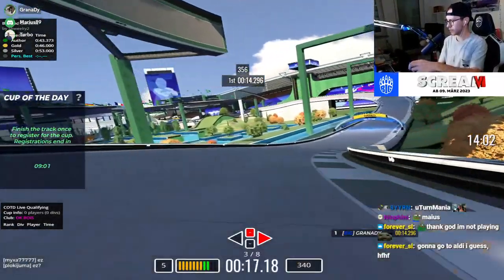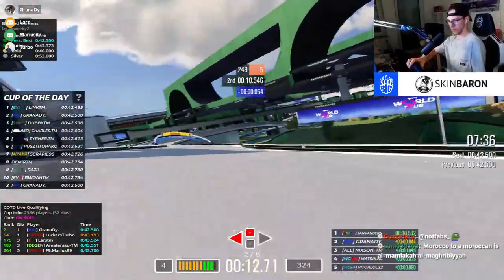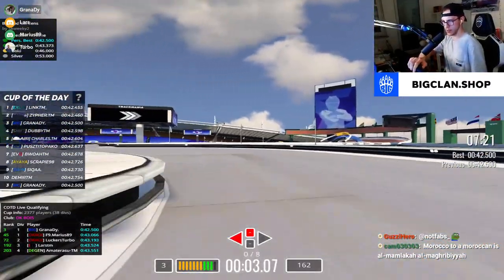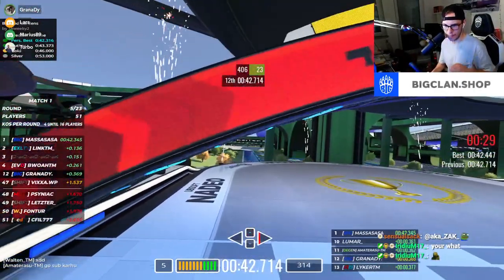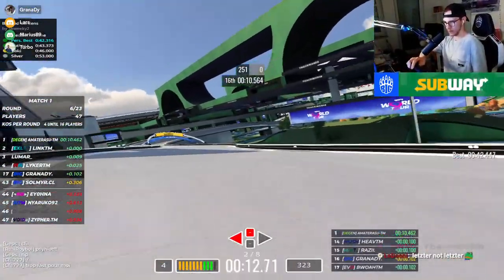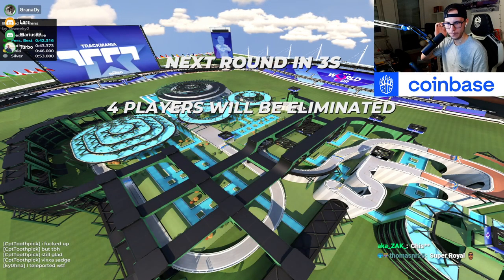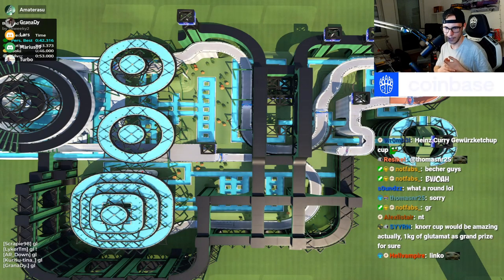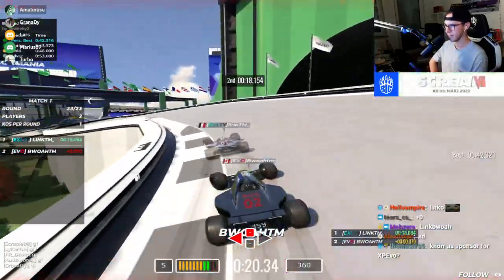This Cup of the Day had a Dangerous Section!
Yesterday we played a rather simple map at TrackMania's Cup of the Day, but it had a very dangerous section!

So, the map we played yesterday was quite unique actually. It was was unusually simple in its nature: no super fancy scenery and no exaggerated routing, just some pure racing. It might sound easy at first but the simplicity caused certain sections to be very crucial for a fast time, especially the drift before the bobsleigh section...

Cup of the Day (COTD) is the biggest competition in TrackMania with thousands of players each day that is getting played on the latest Track of the Day being available for everyone with a paid access to the game.

Format explanation:
-15min time attack seeding
-players will be put into divisions of 64 according to the final ranking after the seeding
-knockout mode of these 64 players in each division until 1 player wins with the following knockout repartition: 64-17 players = 4 KOs/round; 16-9 players = 2 KOs/round; 8-2 players = 1 KO/round